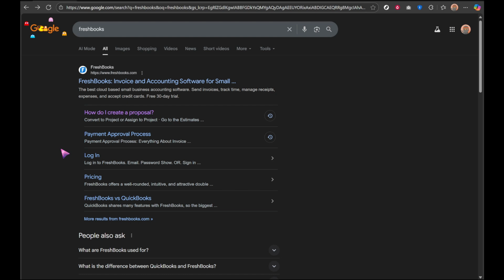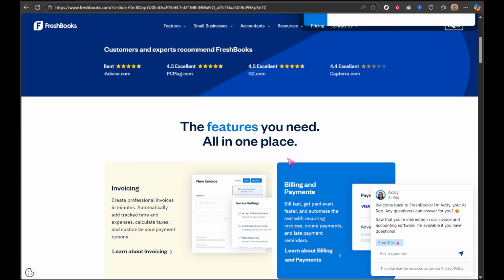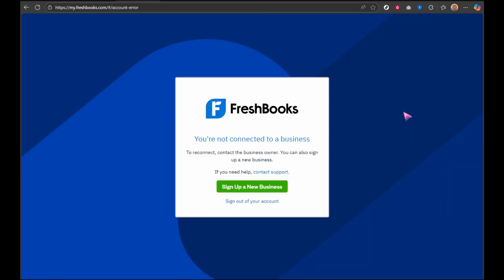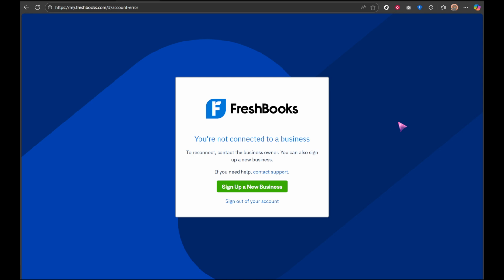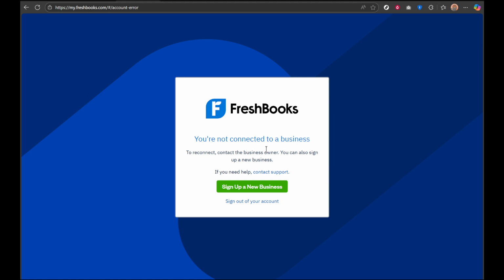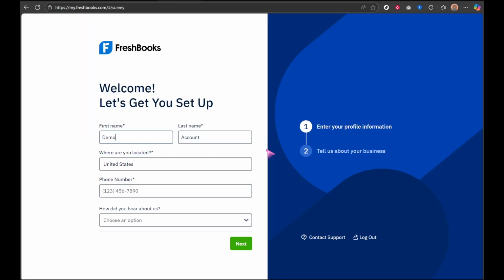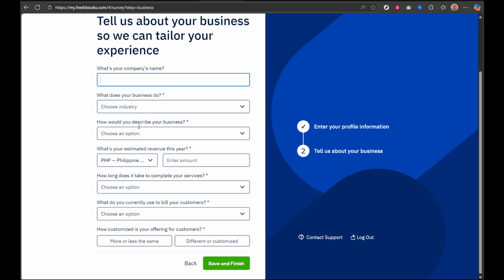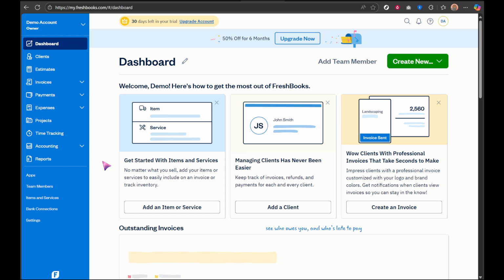How To Create Freshbooks Account 2025 Step by Step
Start your FreshBooks journey by creating your own account quickly.
By the end, you’ll know how to:
• Sign up with email or Google
• Verify your FreshBooks account
📌 Perfect for first-time users setting up FreshBooks in minutes.